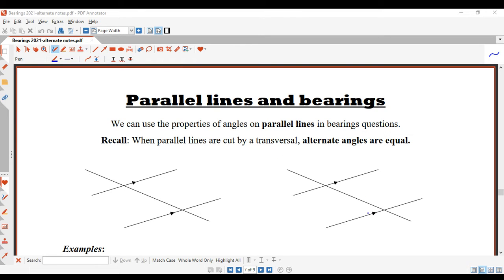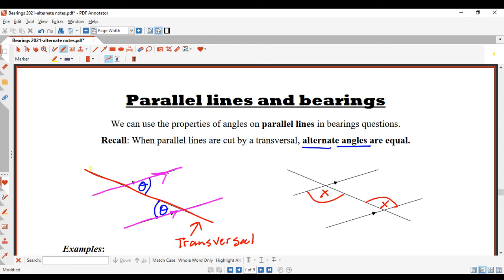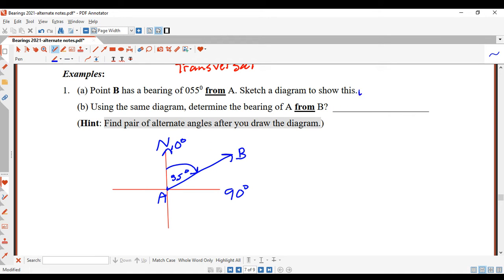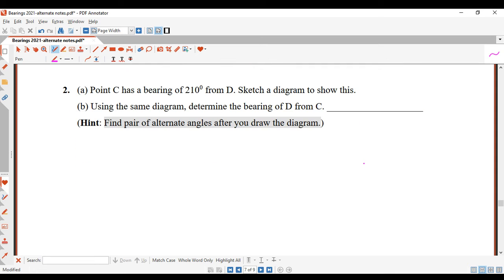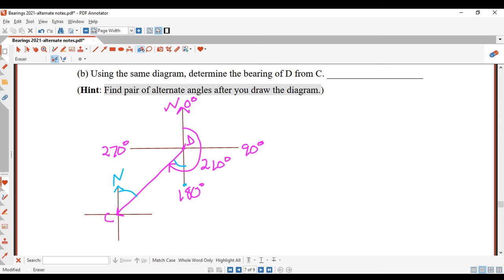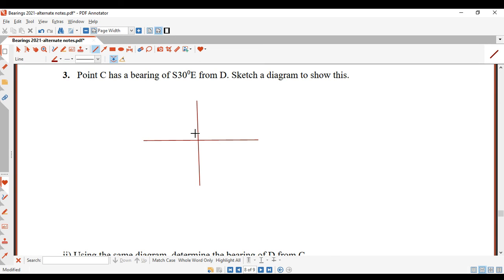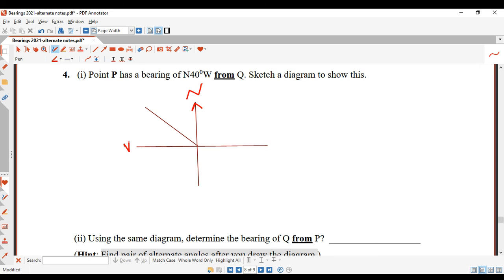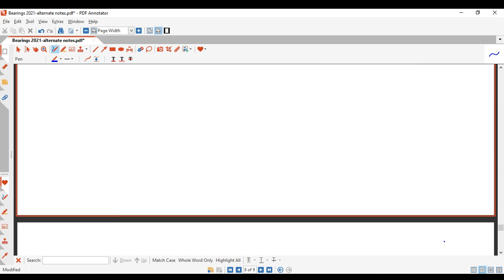Parallel Lines and bearings